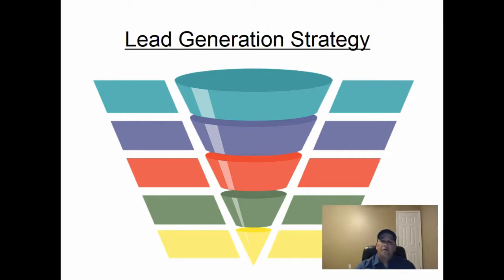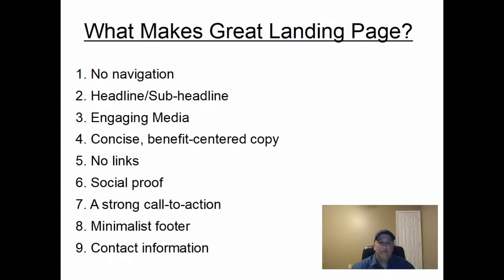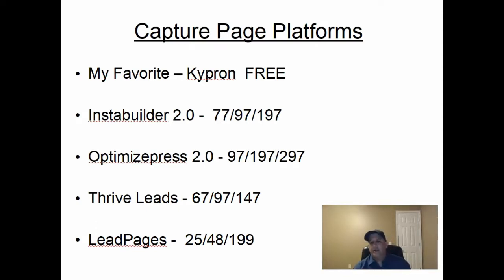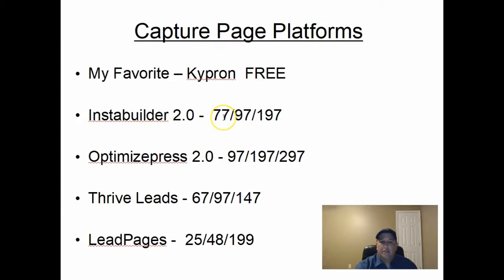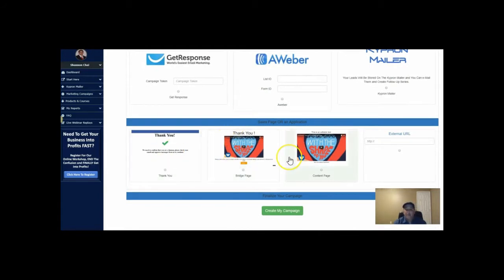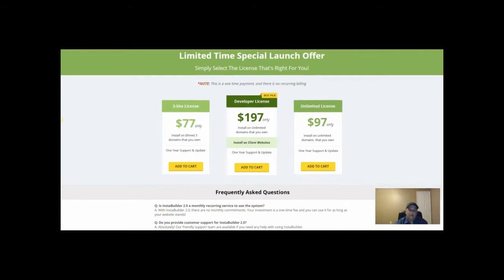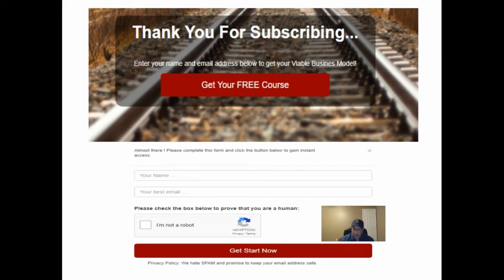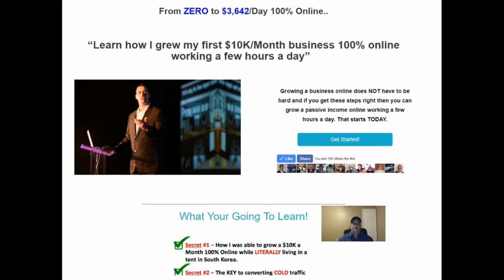Lead Generation Strategy Part 1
I hope you enjoy this training in building Capture Pages and some of the popular platforms as well as Kypron which is my recommended cloud base platform...

Get access to your FREE account with Kypron.